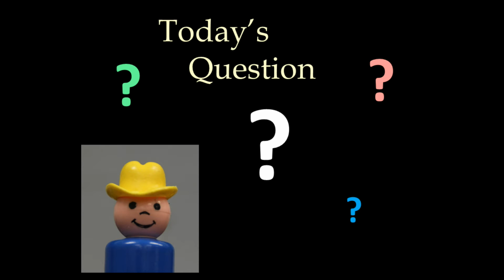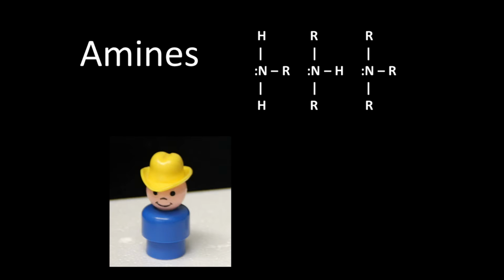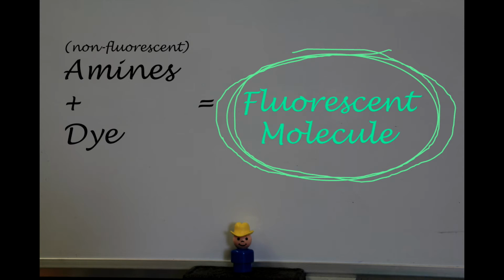Lessons in Forensic Chemistry - Fluorescence Testing, Hosted by Ted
In this video, Ted talks about using "Turn on fluorescence"
 to detect molecules that are normally non-fluorescent. For his example experiment, he uses naphthalene-2,3-dicarboxaldehyde to detect glycine.

Filmed on location from Ted's house as well as the lab.